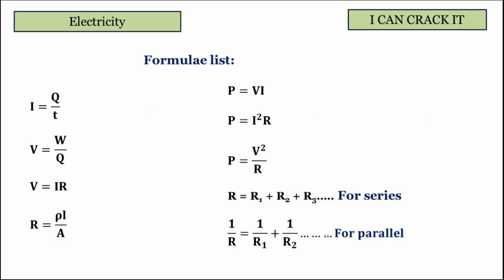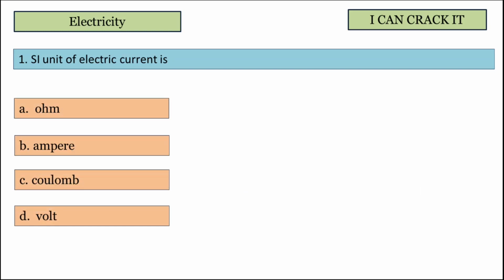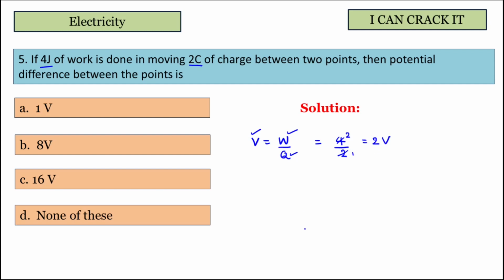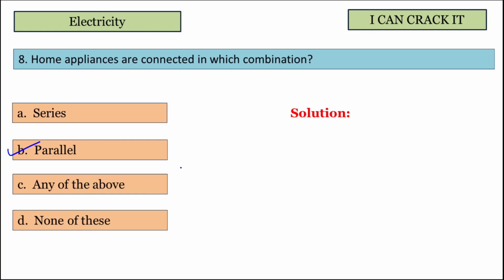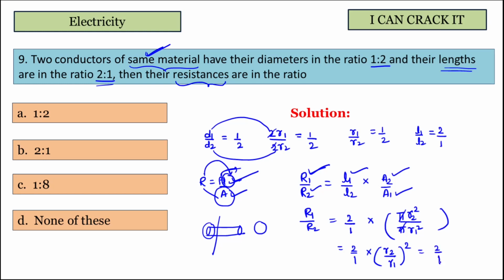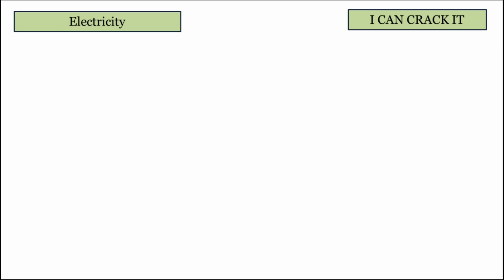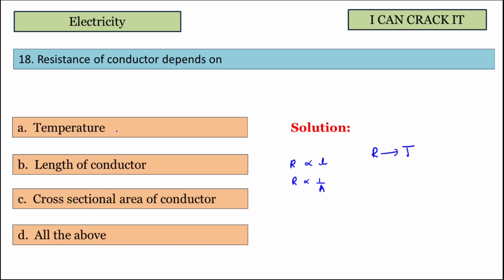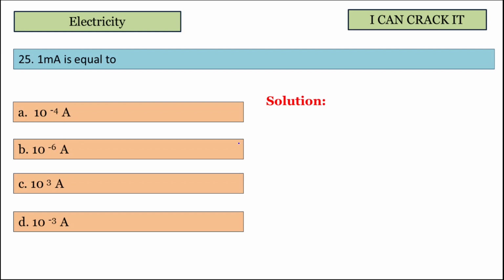Electricity | sslc science mcq questions | Karnataka sslc science chapter wise questions